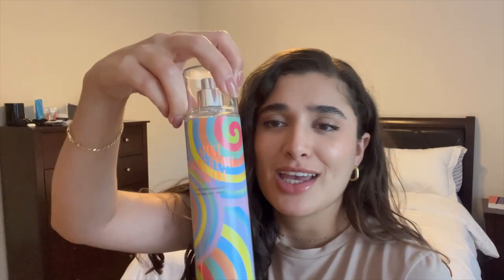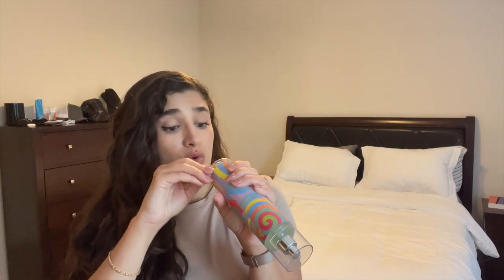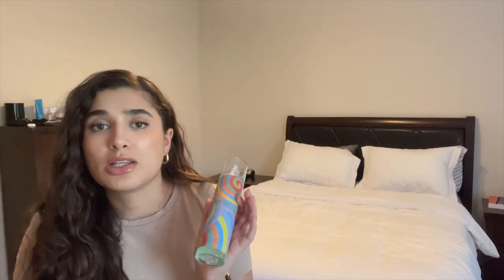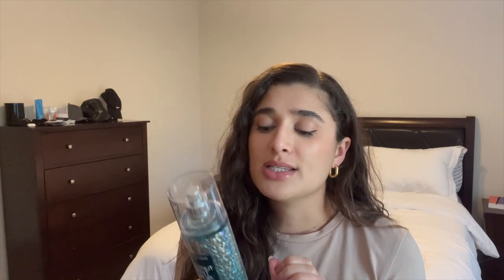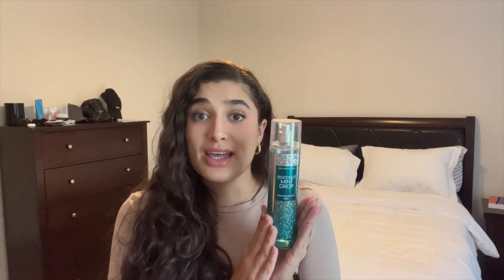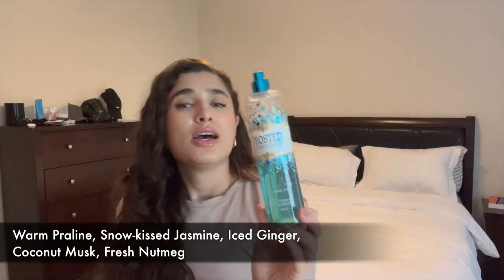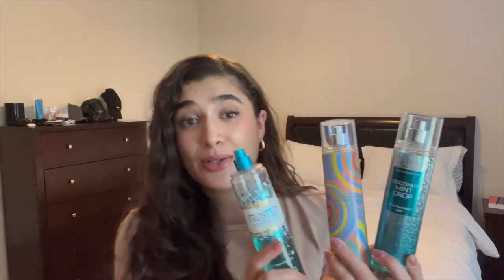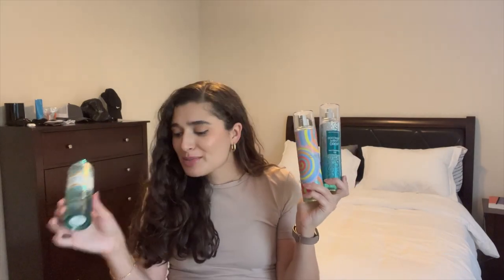MINT CHOCOLATE CHIP REVIEW | NEW B&BW SCENT?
Hi everybody! Today I’m bringing you a review of the "new" Mint Chocolate Chip scent. Hope you enjoy!